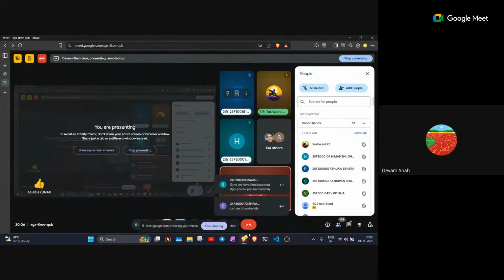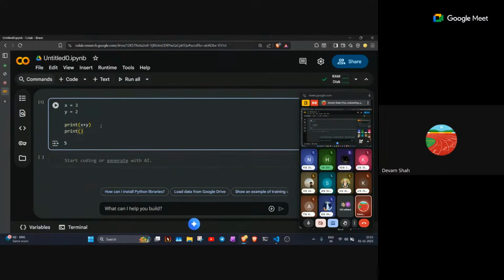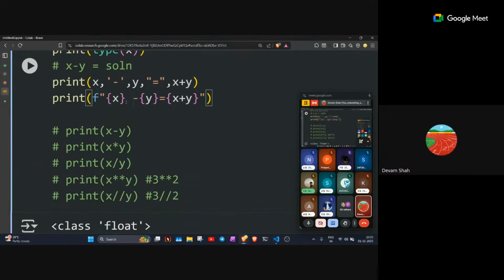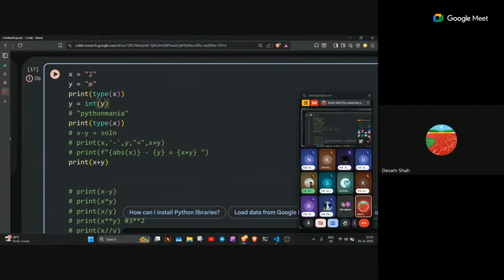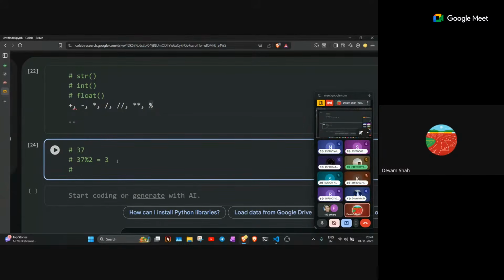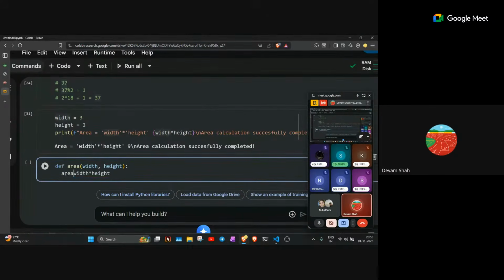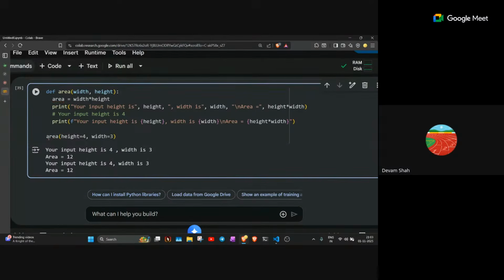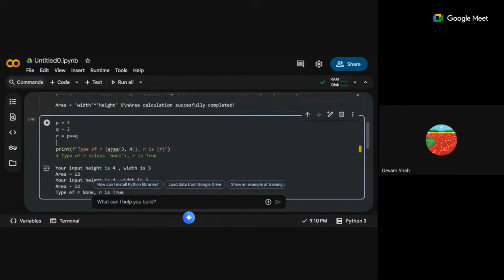Python-Mania Day- 02 (Python Basics) || IITM BS DEGREE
SESSION DETAILS

Dear Future Data Scientists

of the IITM BS Degree Program,

Sundarbans House X Code Crafters Society proudly presents Python-Mania - an intensive and engaging Python bootcamp designed to challenge your limits and elevate your programming skills ahead of the OPPEs.

This bootcamp goes beyond syntax and theory. It’s a guided journey from the fundamentals of Python to practical, data-driven problem-solving with a special focus on data science applications such as data cleaning, visualization, and statistical analysis.

Every session is crafted to help you build confidence and mastery through hands-on learning. Participants will receive perks such as Certificates of Participation, while top performers will be recognized with Excellence Certificate.

Python-Mania isn’t just a bootcamp, it’s your first step toward coding excellence and data-driven thinking.

 BOOTCAMP STRUCTURE :

Phase 1 (31st Oct to 7th Nov):

Focused on content from Week 1 to Week 4. The goal is to prepare you thoroughly for OPPE-1, ensuring your fundamentals are solid and exam-ready.

Phase 2 (Post Quiz-2):

A more advanced phase covering later weeks' content along with hands-on exposure to powerful Python libraries such as NumPy, Pandas, and Matplotlib, helping you build industry-relevant skills.

CLICK HERE FOR INTEREST FORM

At the end of each stage, you’ll complete an exam that reflects what you’ve learned. Your scores, combined with your consistency in Daily Practice Problems and Mini project, will decide your eligibility for the Excellence Certificate.

What You Will Experience

1. Live interactive theory sessions

2. Daily Practice Problems (DPPs)

3. A final competitive assessment

4. Mini-projects.. etc etc

✨ Join us if you want a guided yet challenging space to practice, improve, and transform your Python abilities. Python-Mania aims to ensure that when OPPE or any other Python related endeavour arrives, you don’t just participate, you excel... ✨

Warm regards,

Mannu Yadav
Secretary, Sundarbans House
Shramadeep Debnath
Secretary, CodeCrafters-IITM BS Degree Coding Society

Warm Regards,

Mannu Yadav

Secretary, Sundarbans House

IITM BS Degree Program